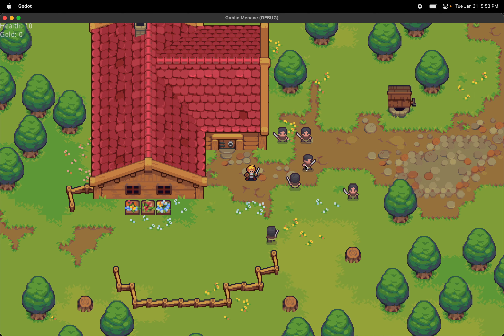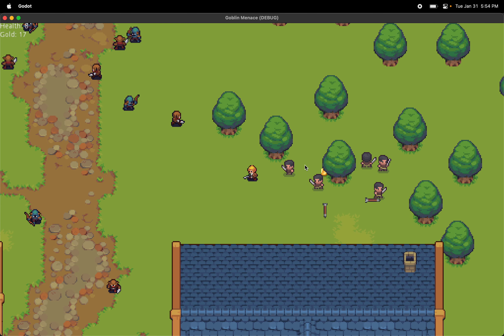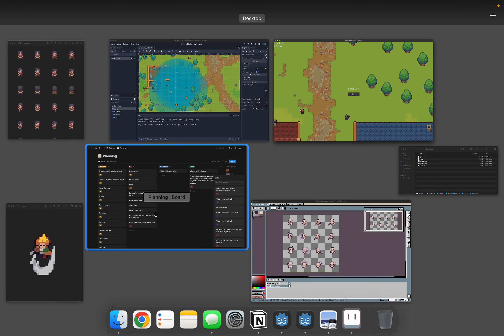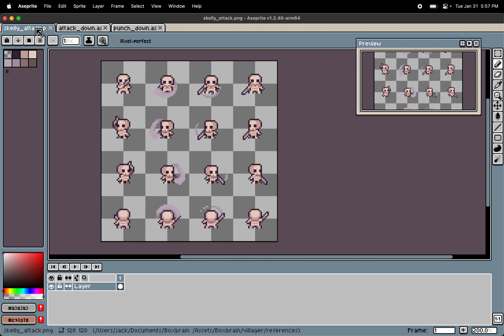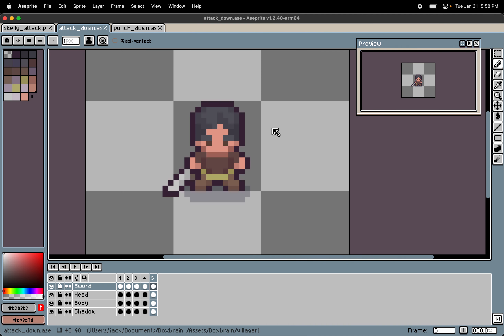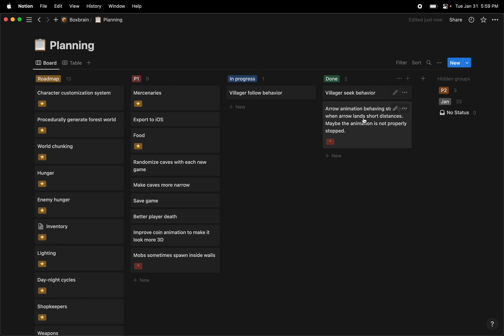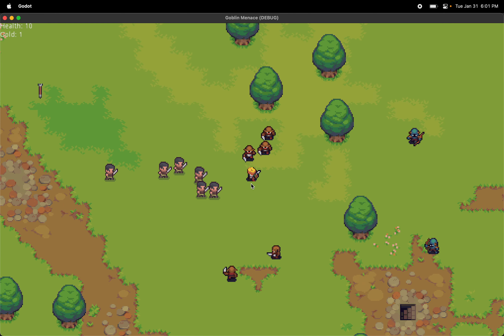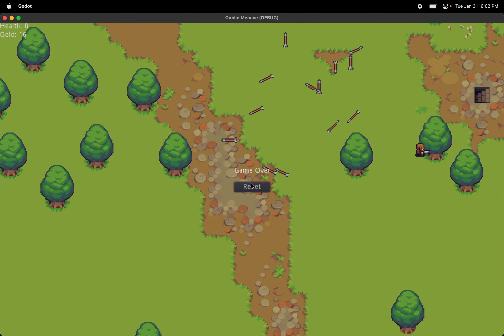Villager AI and follow behavior [Devlog #14]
I got villager NPCs to follow the player around and help the player fight goblins. I also discuss some of my first experiences with creating my own pixel art.

Contents:
0:00 Intro and demo
1:12 Creating pixel art for villager attack animations
5:45 Upcoming features and roadmap
6:36 Villager follow behavior